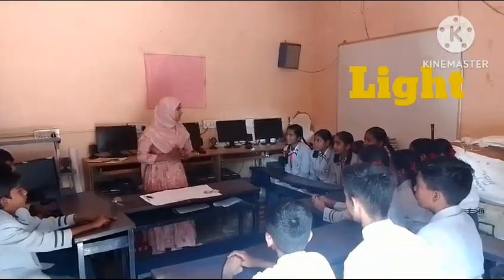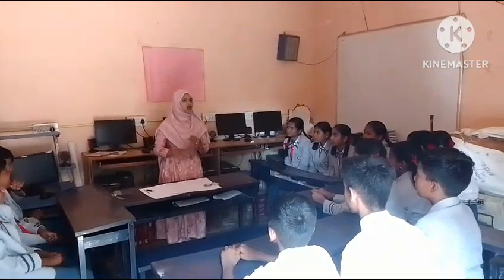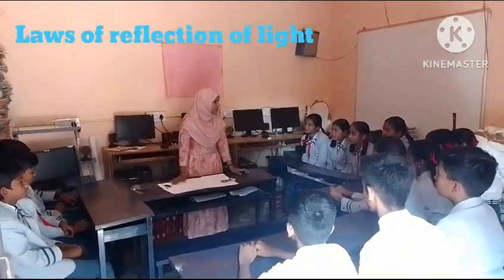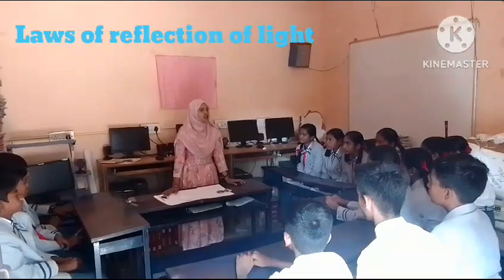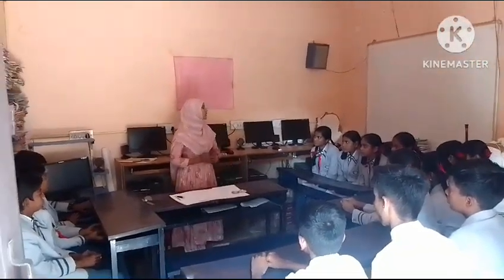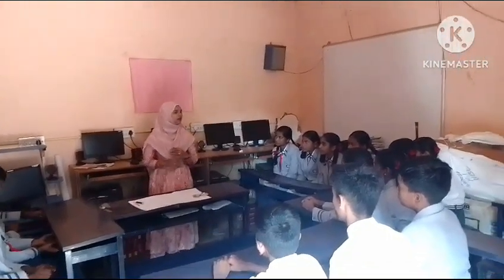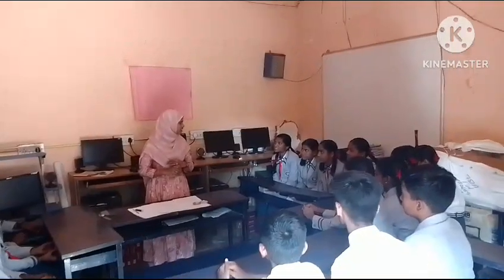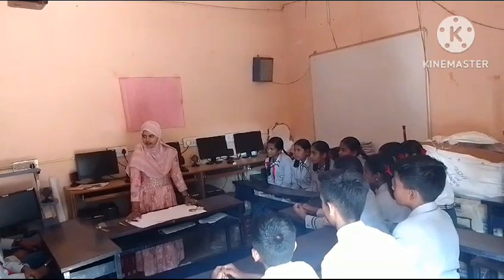Little scholars english medium school Unkal hubli 8th std science practical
Little scholars english medium school Unkal hubli 8th std science practical physics explanation light demonstration awsome explanation efforts teachers smt rubiya Banu talented teachers amazing atmosphere enthusiastic scholars learners new youth upcoming talented generation